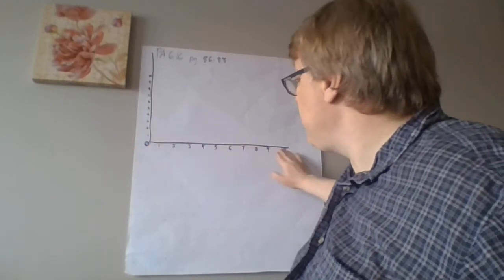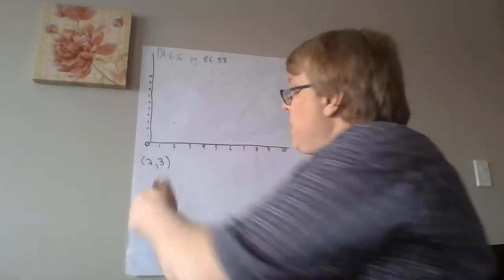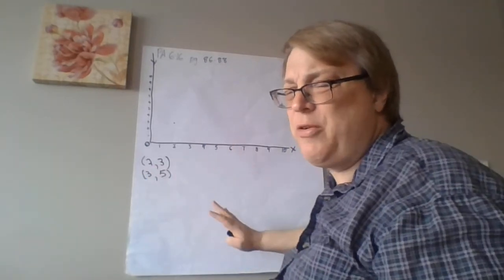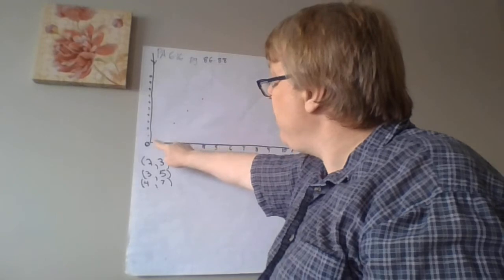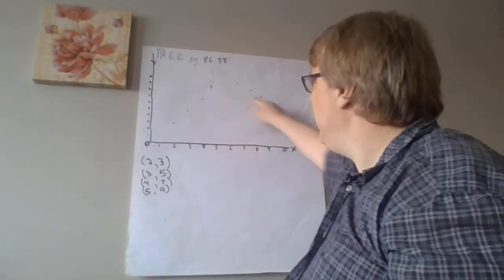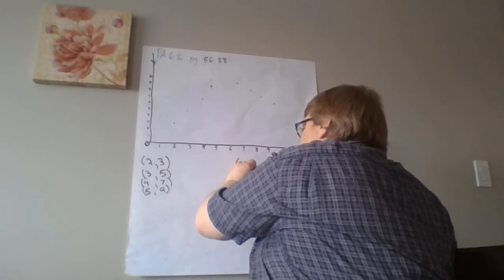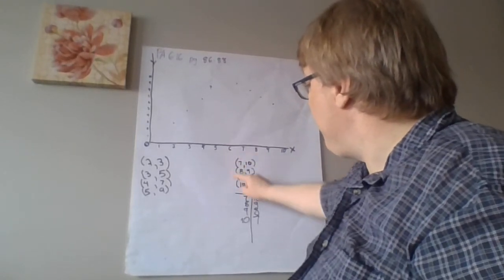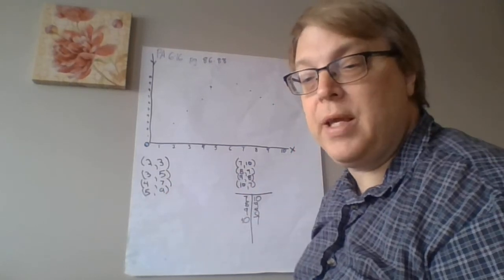Graphing sequences: Virtual Math Class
Understanding how graphing coordinates work.  Based on JumpMath, grade 6, Pattern and Algebra lesson 16.